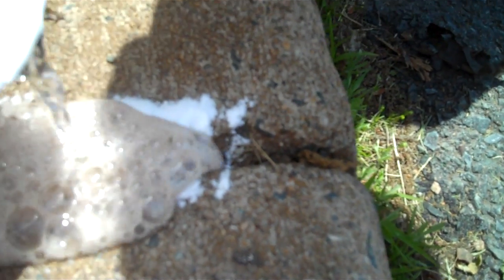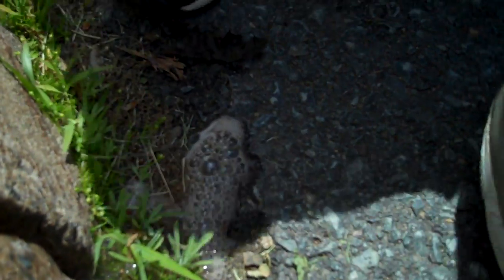Ant Hill (in a crack) Destroyed with Baking Soda and Vinegar!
my friend and i found an ant hill in a crack and then we blew it up with baking soda and vinegar. it was amazing!